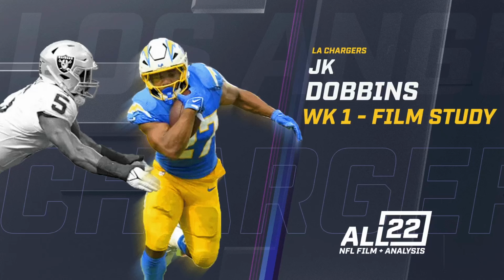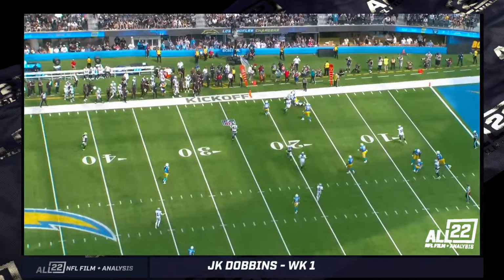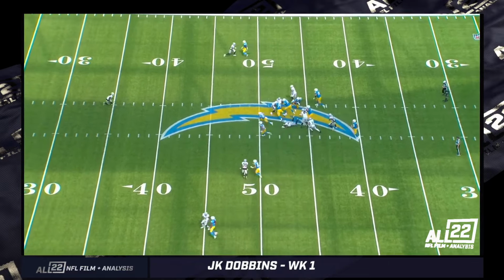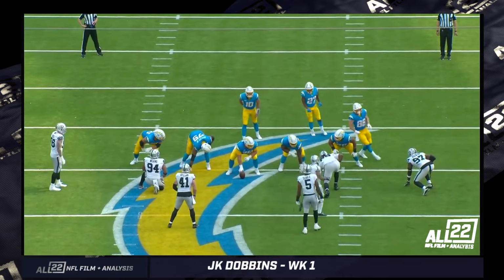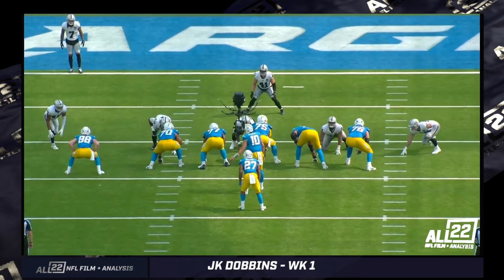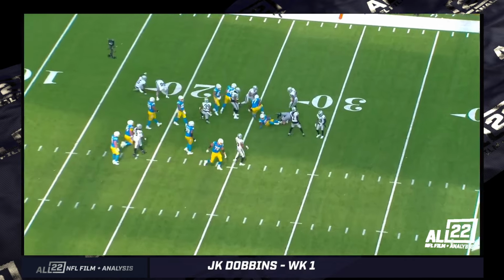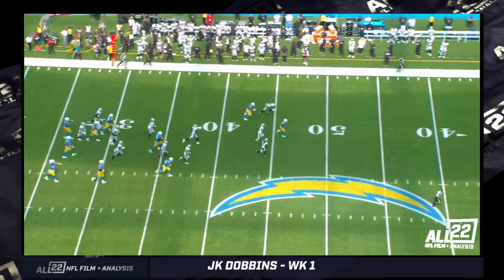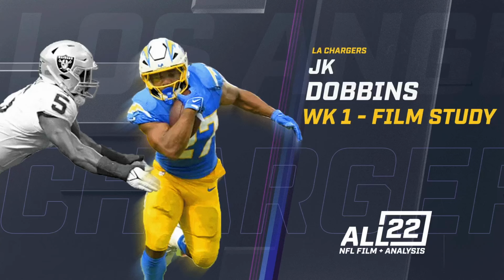JK DOBBINS: "THE RETURN" - WK 1 CHARGERS FILM STUDY